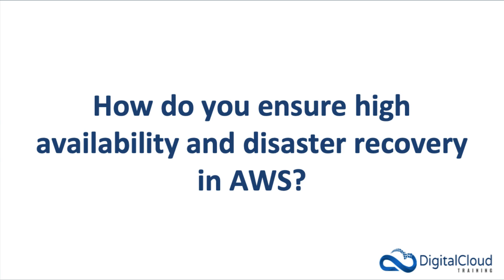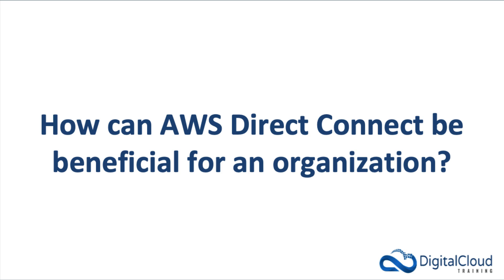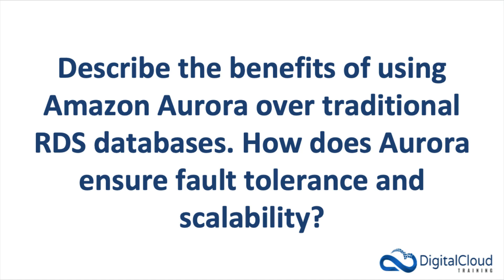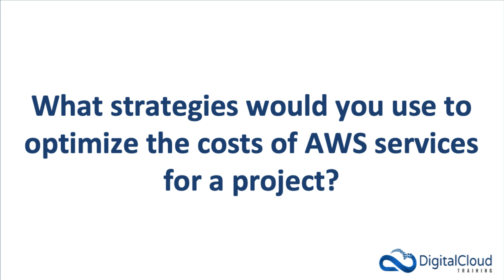AWS Interview Questions - Solutions Architect Roles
Preparing for an AWS Solutions Architect interview? Being well-prepared is absolutely crucial, especially when aiming for a specialized position in cloud computing. If you're looking to excel in your next cloud interview, having a deep understanding of what to expect can make all the difference.

📌 Timestamps
0:00 - Introduction
0:39 - High Availability and Disaster Recovery in AWS
2:21 - AWS Direct Connect and Hybrid Cloud
3:31 - AWS Organizations and Multi-Account Management
4:59 - Application Load Balancer vs. Network Load Balancer
7:00 - Amazon Aurora and Relational vs. Non-Relational Databases
9:05 - AWS Cost Optimization Strategies
11:00 - AWS Bootcamp Program and Career Guidance

In this video, Neal Davis walks you through a series of common AWS interview questions that you might encounter when interviewing for Solution Architect roles. 🚀

Don't leave your interview success to chance. Gain valuable insights and boost your confidence for that next big step in your cloud computing career.

Check out the entire article on our blog for more AWS interview questions

If you're looking to develop real-world cloud experience and take your cloud career to the next level, sign up for out our Cloud Mastery Bootcamp

Join us on the journey to building hands-on expertise with AWS and beyond!